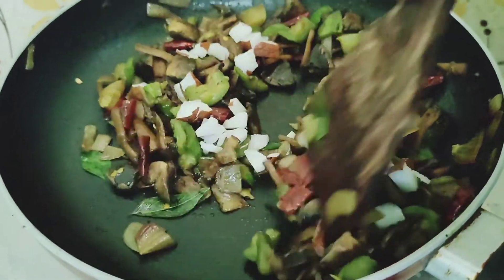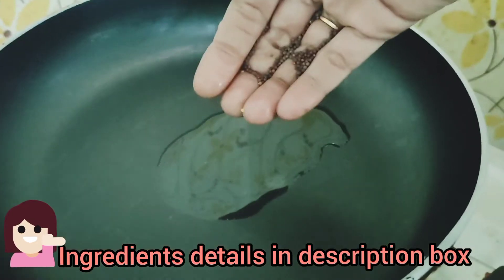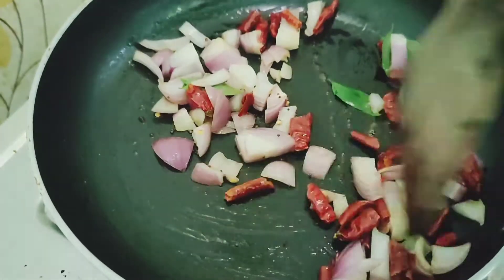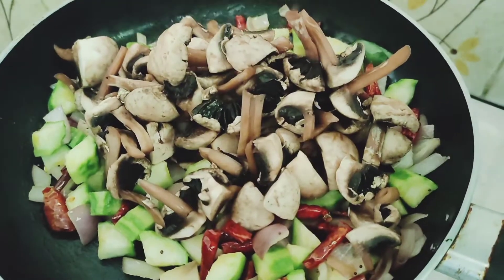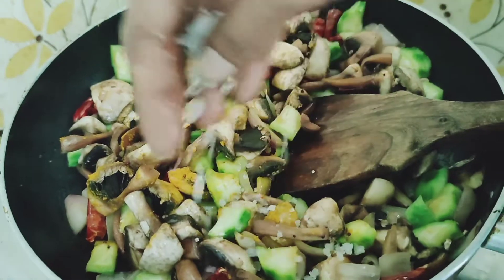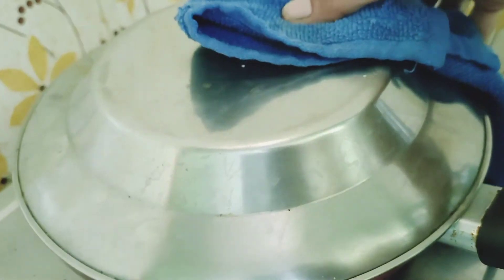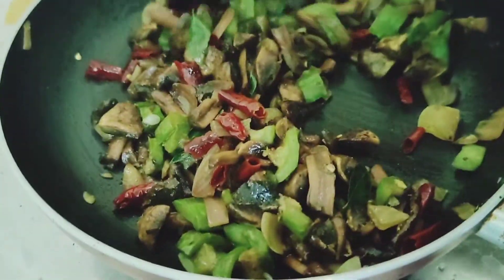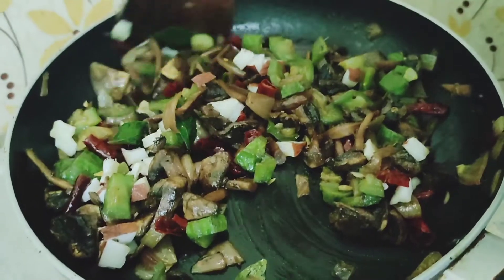kazhan peerkangai fry | mushroom with ridgegourd fry | My Artbox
ingredients details
     *mushroom
     *ridgegourd
     *dry chilli
     *onion
     *curry leaves